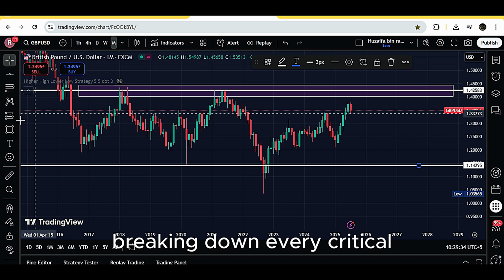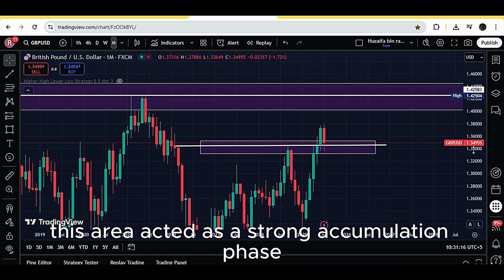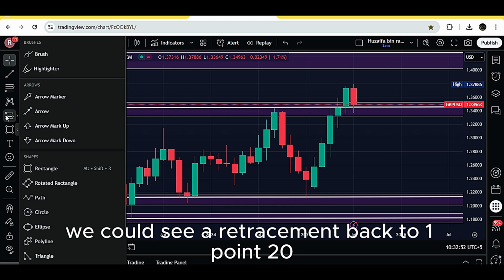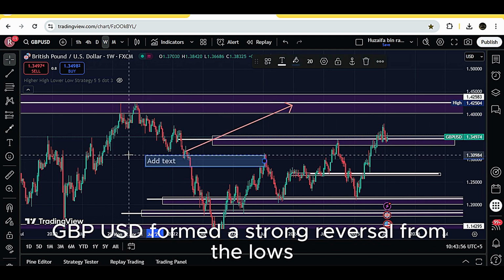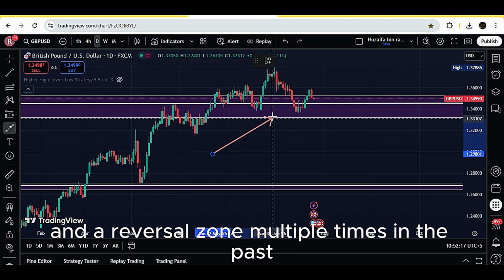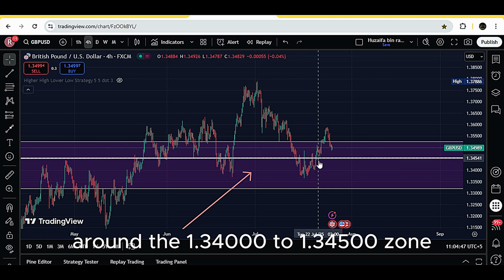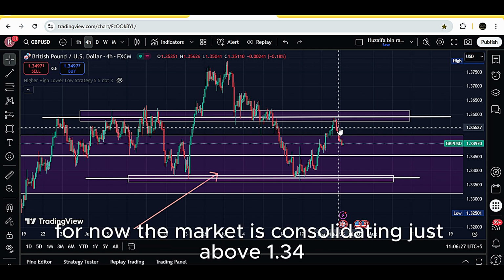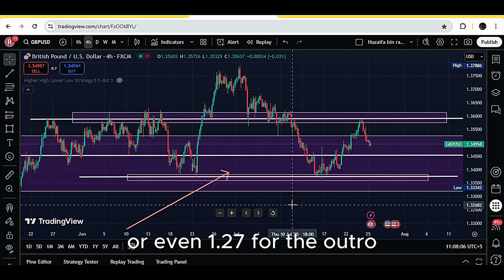“GBP/USD Complete Technical Analysis (Monthly to H4)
Discover key GBP/USD liquidity zones, support/resistance levels, and smart money traps from Monthly to Daily charts. Get prepared before the next major move.